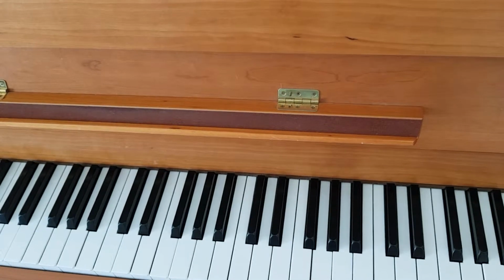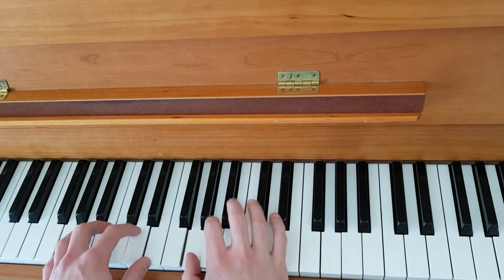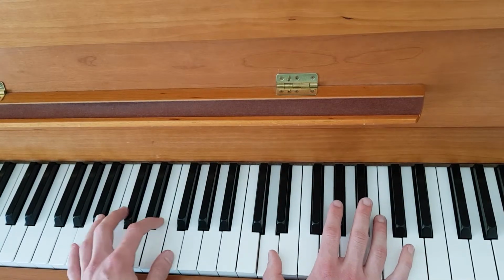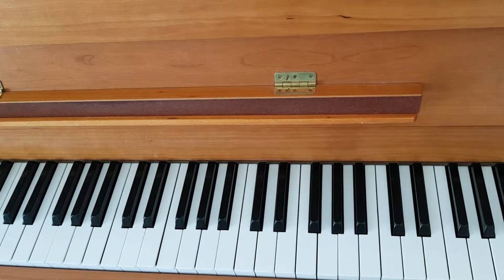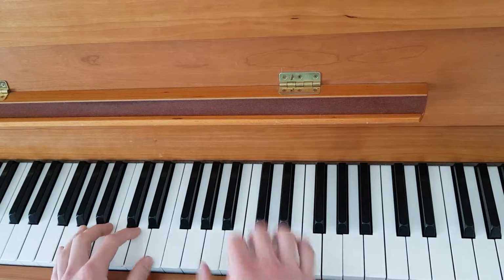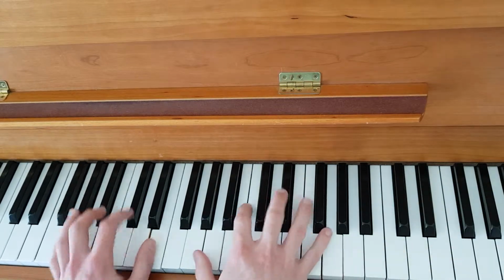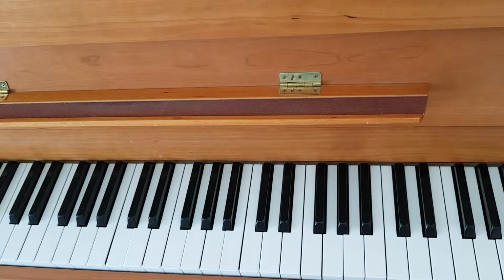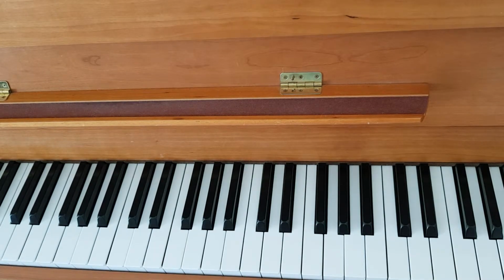In the mood - chord improvisation techniques